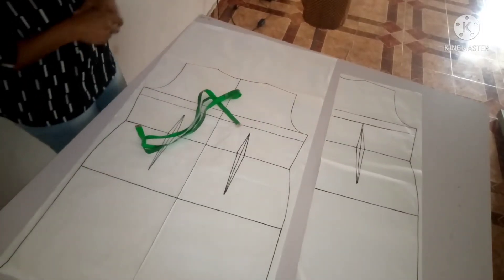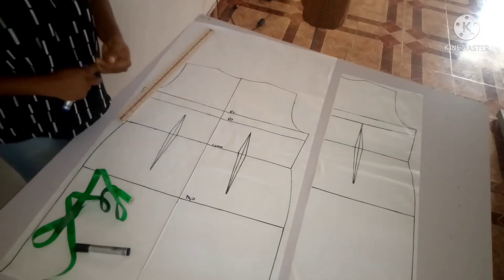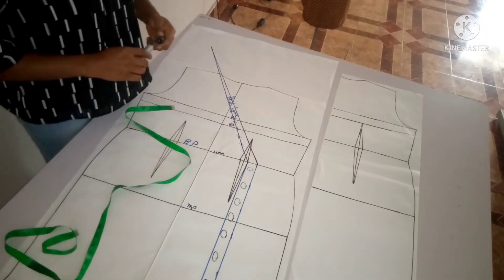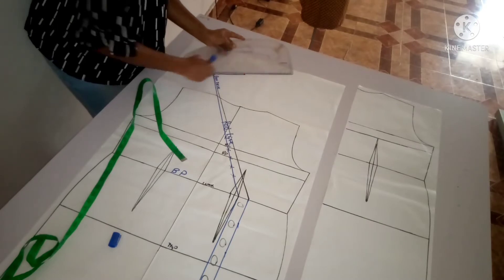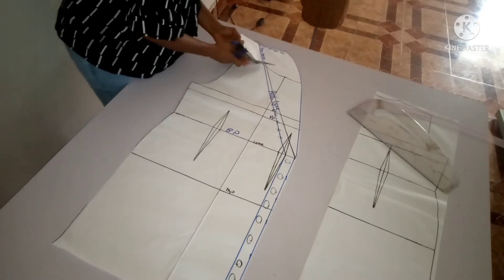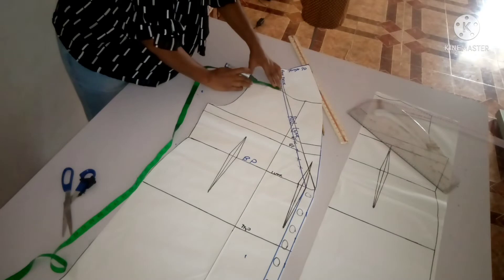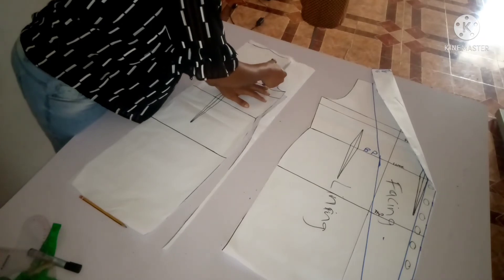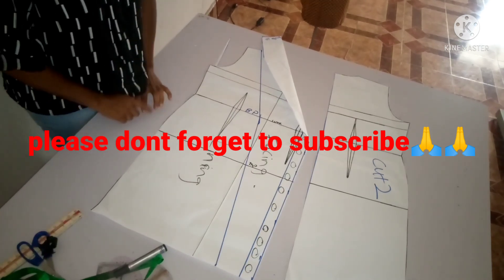DOUBLE BREASTED ROLLING COLLAR PATTERN, SHAWL COLLAR